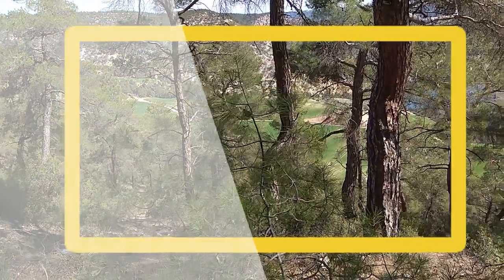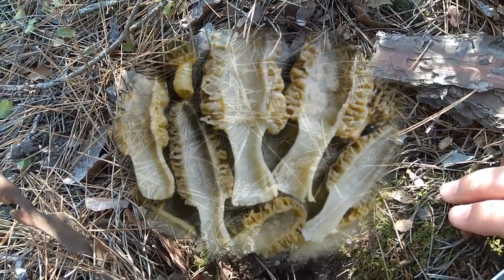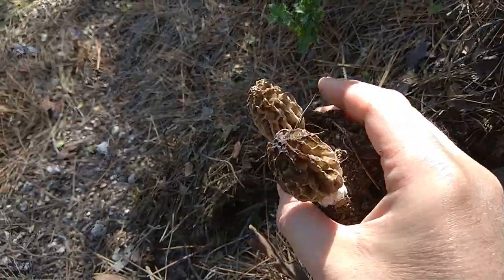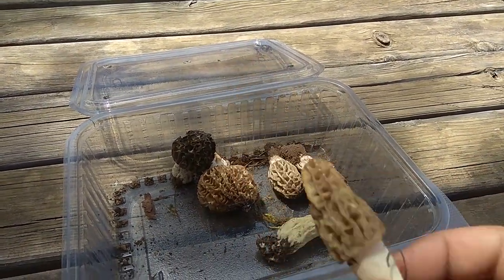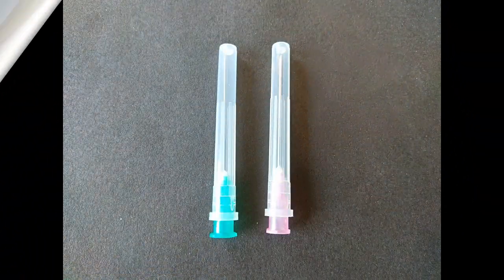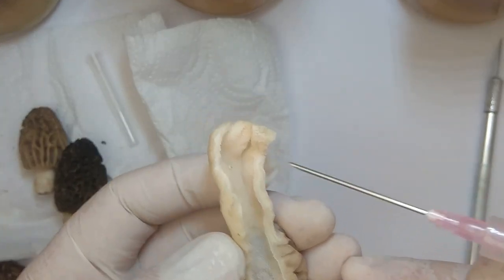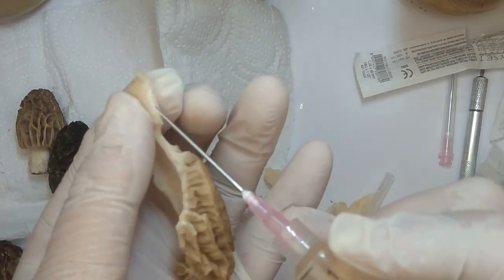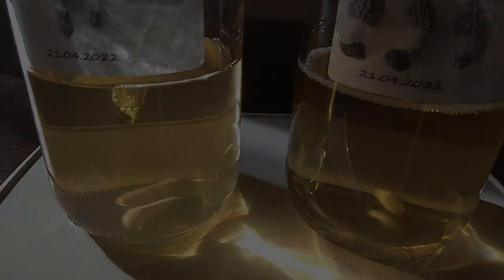Morel Morchella Cultivation Sample Collecting | Grow Mushrooms At Home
Howto  Grow Mushrooms At Home ?
In this video , we have collected some morel samples from forest. Our goal is getting a pure morel liquid culture bu using biopsy technique.
Morel Morchella Cultivation At Home

How To Grow Unlimited Mushrooms With Liquid Culture ?
All the details you need to know on how to raise up your  liquid mushroom culture stock and grow unlimited mushrooms and get more yield.
How To Raise Up Your Oyster Mushroom Liquid Culture and SAVE MONEY ? | Grow Mushrooms At Home
Liquid Culture Media Reciepe

In his channel, we tried to explain how to
- Raise up your liquid culture and save money
-DIY Musroom Grain Spawn Bag with Filter And Injection Port
-Mushroom Cultivation
-Grow Mushrooms At Home
-How To Grow Oyster Mushroom At Home
-Easiest Way To Grow Oyster Mushrooms At Home
-How To Grow EDIBLE Mushrooms on Straw Tutorial
-How To Grow EDIBLE Mushrooms on Toilet Paper Tutorial
PLEUROTUS OSTREATUS
Oyster mushrooms can be grown using hardwood fuel pellets, wood logs, and even toilet paper.
You can grow mushrooms at home  easily, just using a toilet paper roll ... mushroom farming,
MOREL MORCHELLA ESCULENTA ELATA